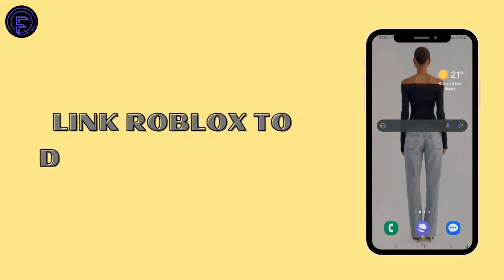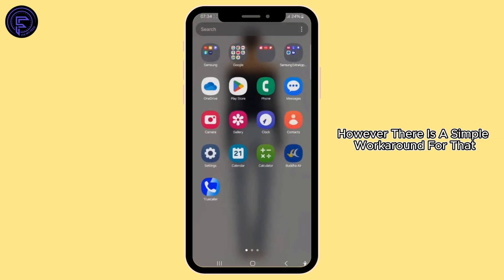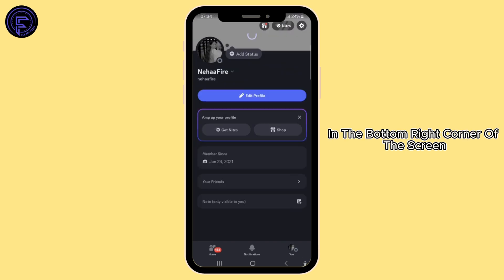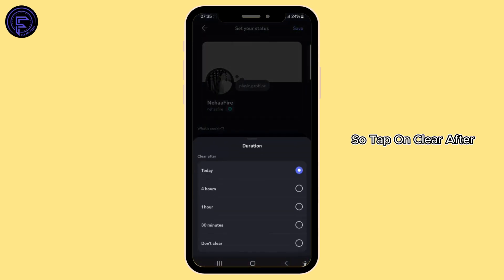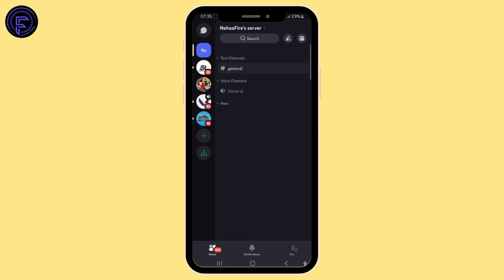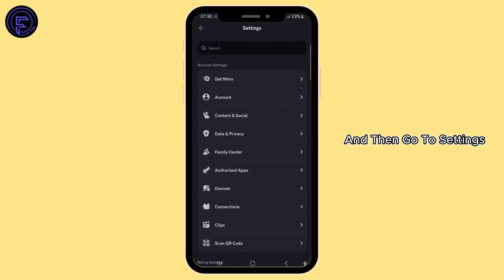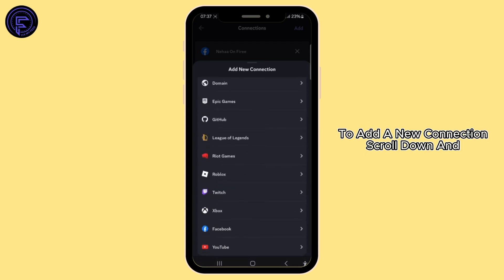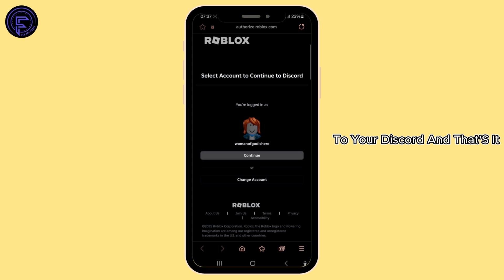How to Link Roblox to Discord on Mobile (2025 Full Guide for iPhone & Android)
Want to connect your Roblox account to your Discord on mobile? In this updated 2025 tutorial, we’ll show you exactly how to link Roblox to Discord using your phone — whether you're using iOS or Android.

Perfect for gamers, roleplay group admins, developers, or anyone wanting to sync their Roblox profile with their Discord identity.

⏱ Timestamps:
00:00 Intro
00:18 Open Discord Mobile App
00:59 Know your status
01:15 Navigate to Connections

This method helps:

Verify your Roblox account in Discord servers

Show your Roblox profile info on Discord

Link Roblox username to Discord roles with bots like Bloxlink or RoVer

link roblox account to discord
how to verify roblox on discord mobile
roblox discord linking guide
connect roblox and discord 2025
roblox verification bots
how to show roblox profile on discord
roblox bloxlink setup mobile
roblox discord bot guide